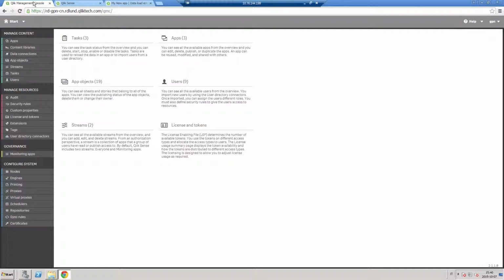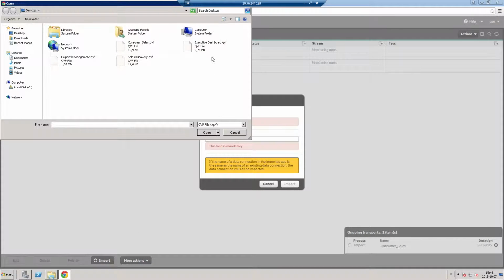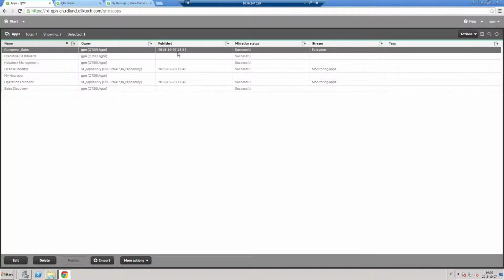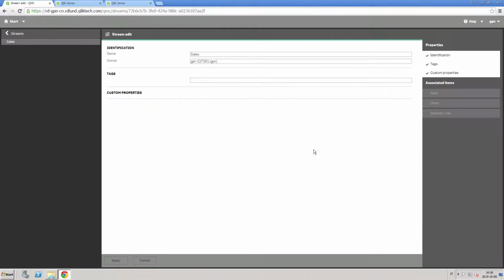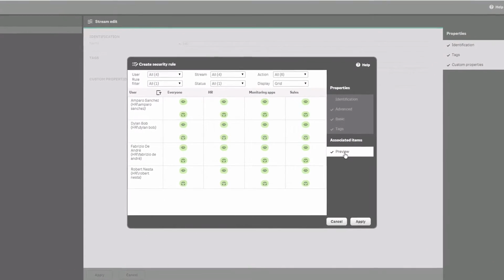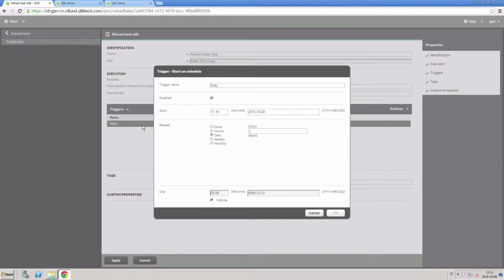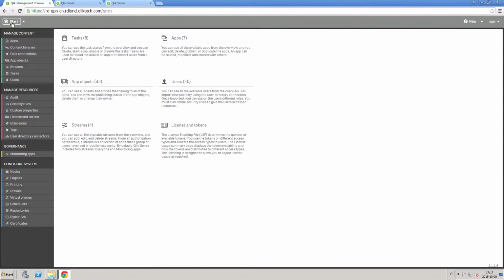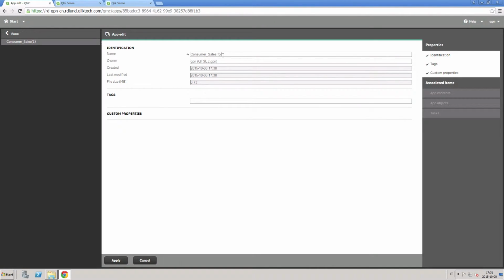Qlik Sense 2.1 - Import and publish apps in different streams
In this video you’ll learn how to import apps into Qlik Sense Enterprise and how to publish the imported apps in different streams. You will also learn how to assign security rules to the streams to define who may access each stream and what permissions they will have.